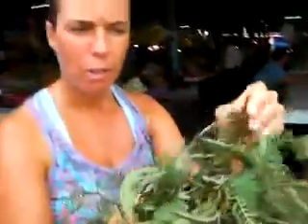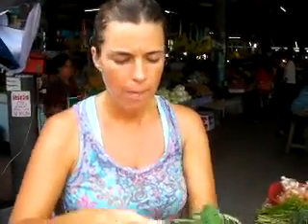Organic Raw Food Shopping in Thailand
Jennifer shows you a local sources of fresh, organic foods for sale at the Lamai Market in Koh Samui, Thailand.  Learn more about organic raw foods at healthybliss.net!  Check out the green mangos, morning glory and fresh lemongrass ready for a yummy raw food cooking class :) Join me on twitter @rawfoodbliss.